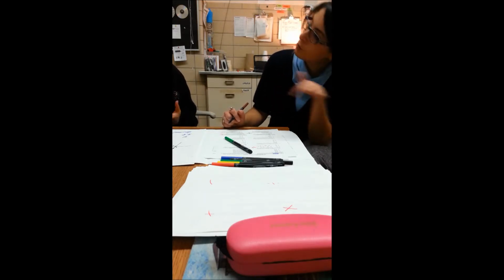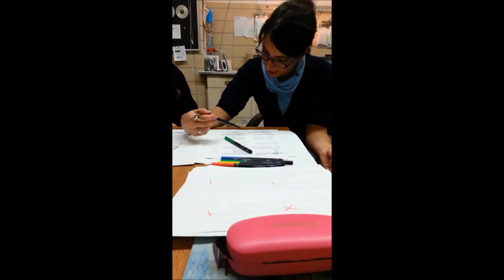RDG 510 Marygrove Module 2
This assignment asked to record teaching a lesson to a classroom and demonstrate differentiation. However I do not have a class to demonstrate. Historically I was a math teacher.  I made an arrangement with a student to work on ACT math word problems. Obviously this is a differentiated lesson because it is focused on Vanessa's needs and custom tailored to help her improve her academic math literacy. This student has a parent signed release form and has agreed to be recorded for this assignment.